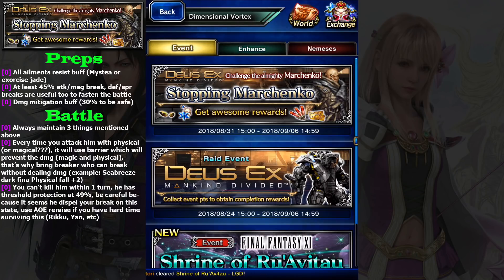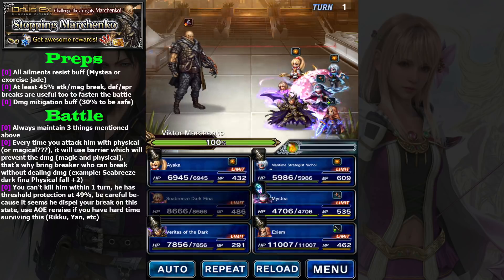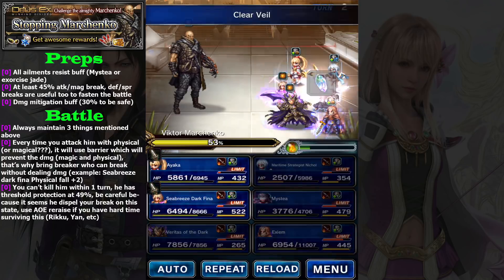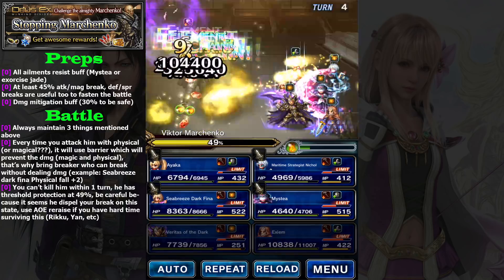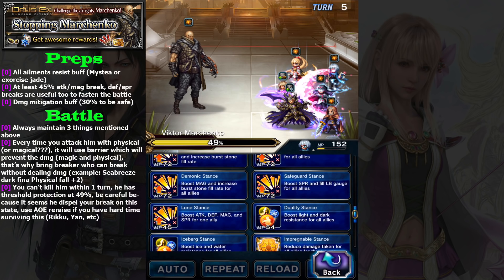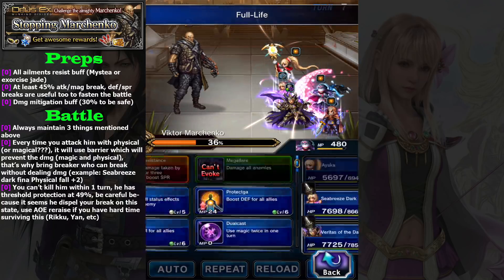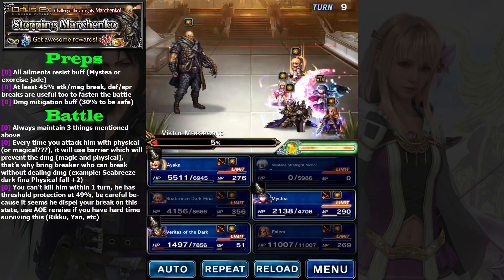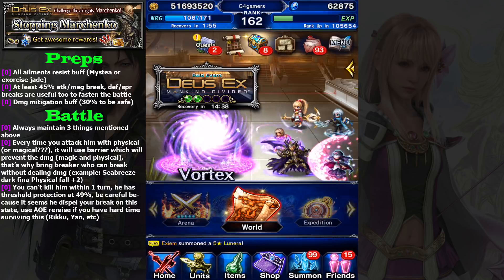FF BE Stopping Marchenko Guide (#502)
Thanks that he is not as tough as his 7 stars version. Learn what you need to bring to kill him.